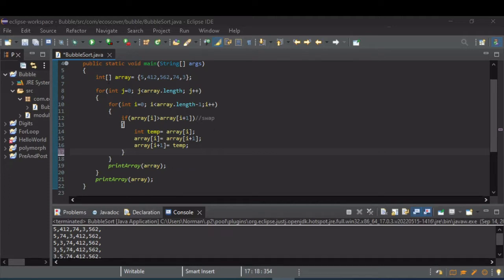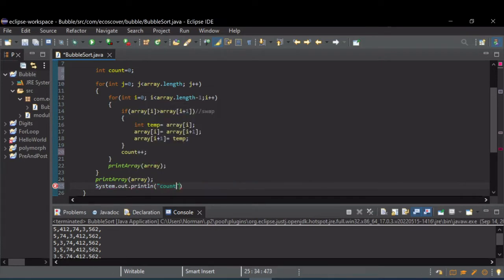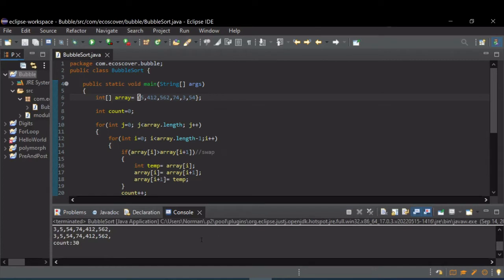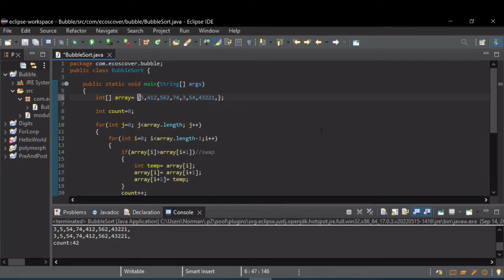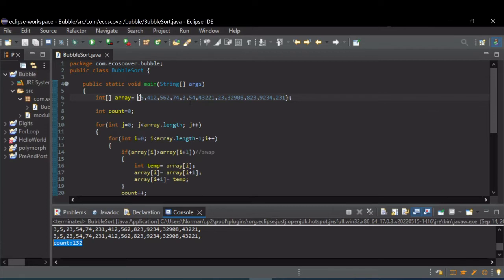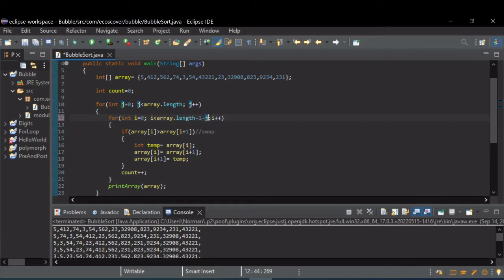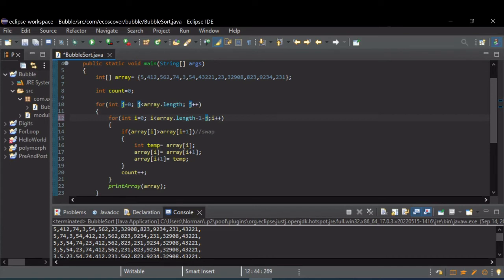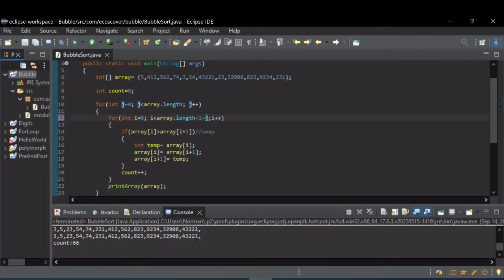Java Algorithms for Beginners: Bubble Sort, Improved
This tutorial explains a basic Bubble Sort in Java for Beginners, how to improve the basic Bubble Sort algorithm.  This example sorts an array of integers in Ascending order.  The Bubble Sort works by iterating through the array, comparing neighbors and swapping any elements that are out of order.  Two For Loops are used.  After each completion of the inner For Loop, one more element is left in the correct order.  A second For Loop is used to repeat the logic the correct number of times so all elements in the end are ordered.  This video shows how to improve efficiency by reducing the inner For Loop by one with each pass by using the outer For Loop control variable.    To show how this is better, a counter is put into the code to count the number of comparisons made.